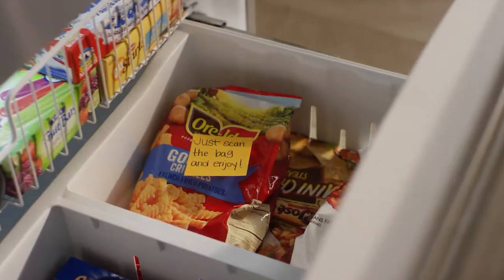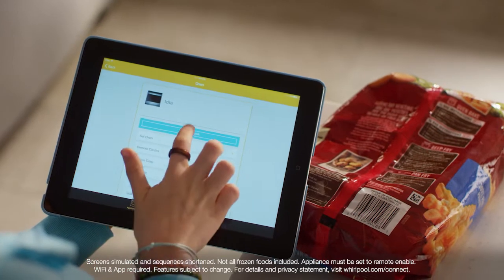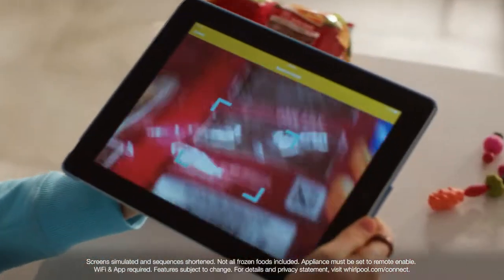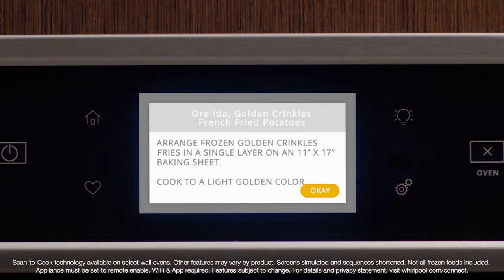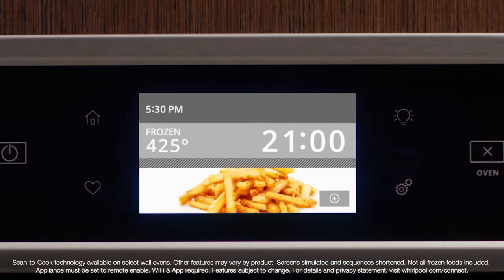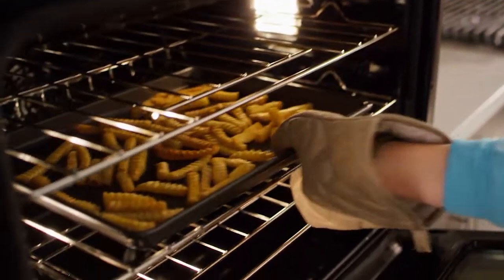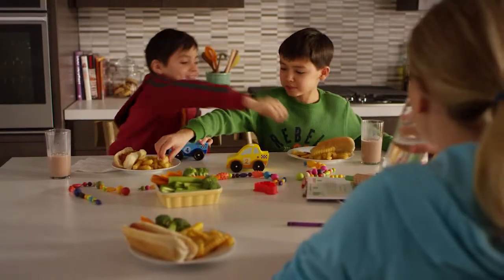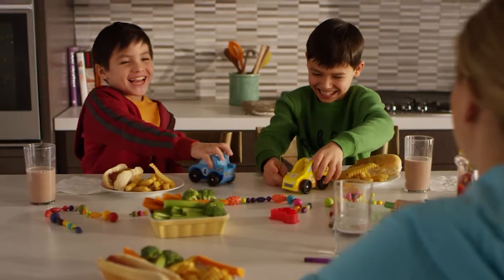Whirlpool Scan to Cook Technology 2